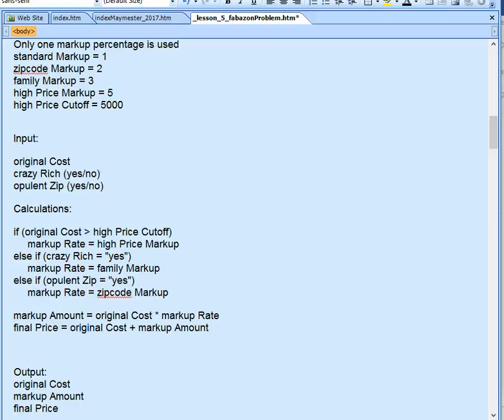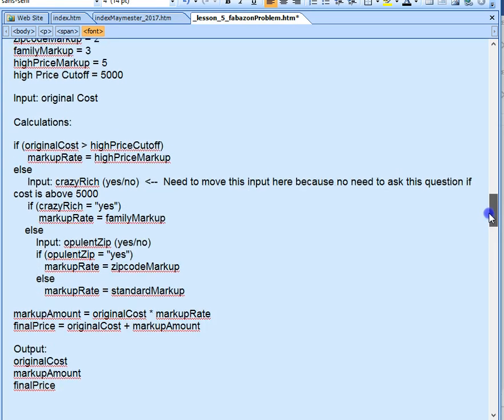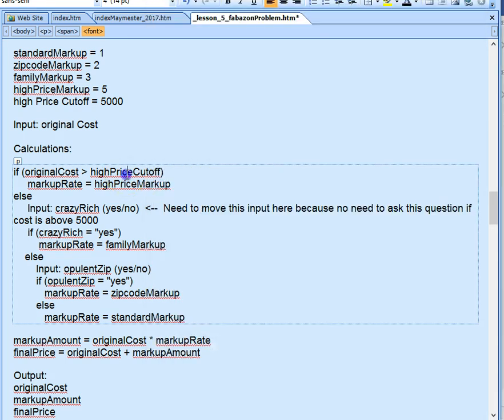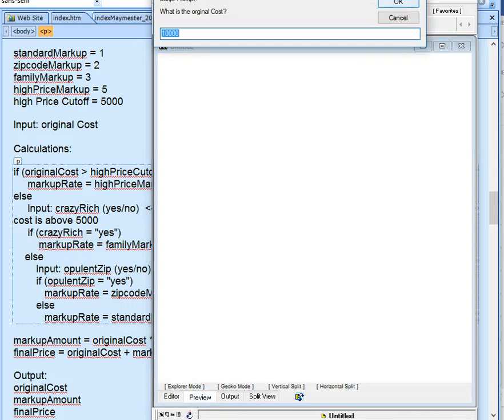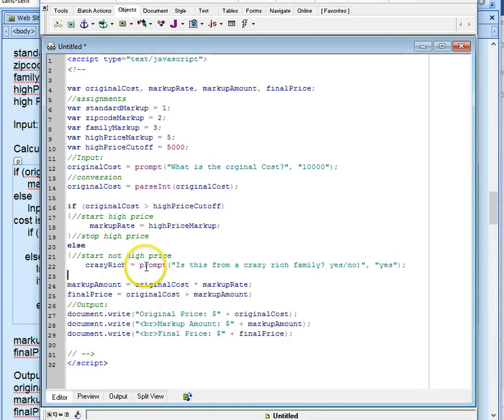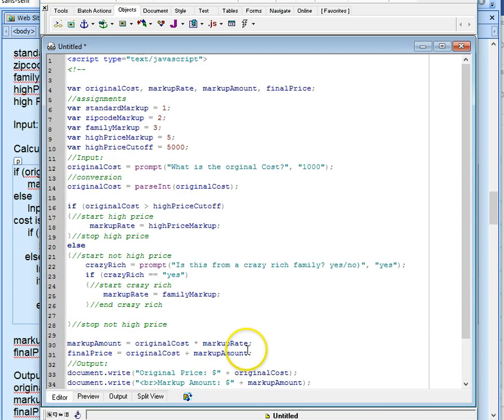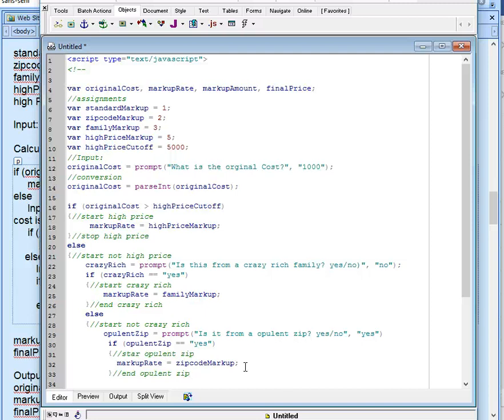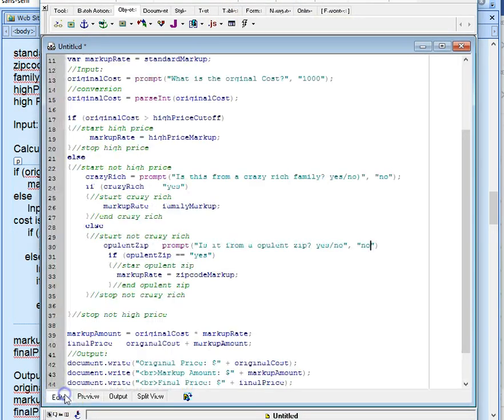CPT114 lesson5 fabazon part 1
This video show you how to code the fabazon problem using nested decisions